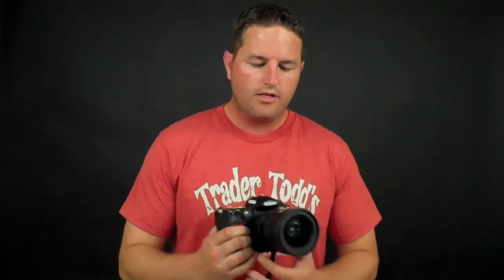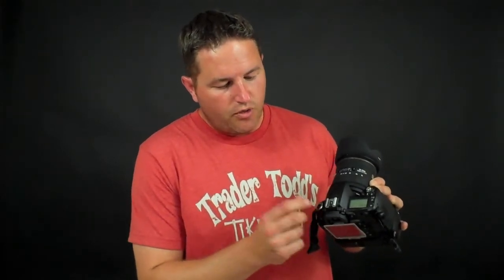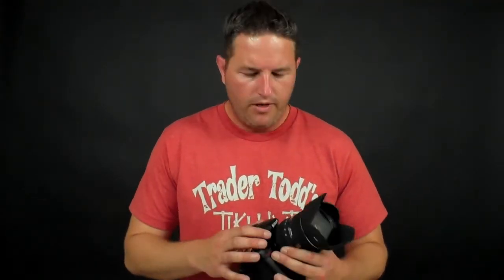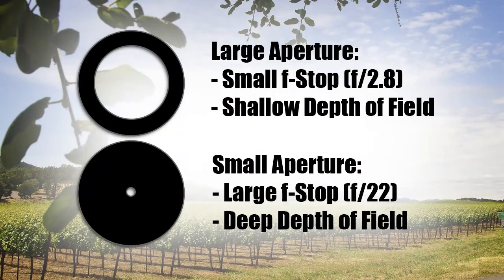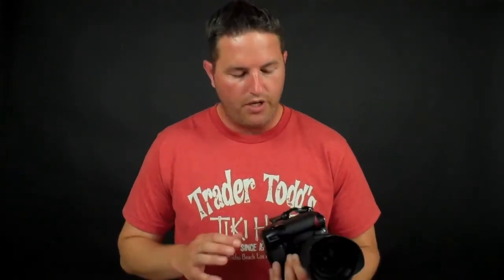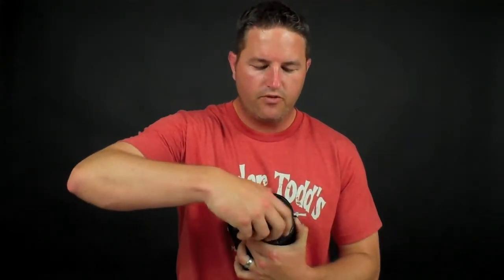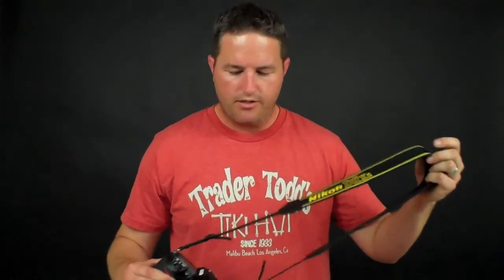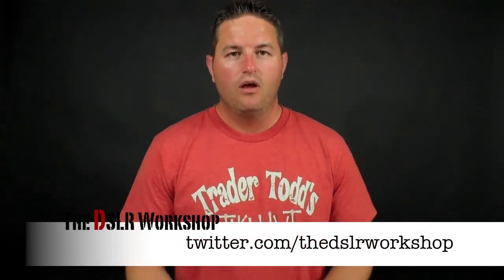The DSLR Workshop - Episode 1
In this first episode of The DSLR Workshop, I discuss the reason for creating the show, some basic camera functions and settings, as well as explain some of the factors that effect exposure.